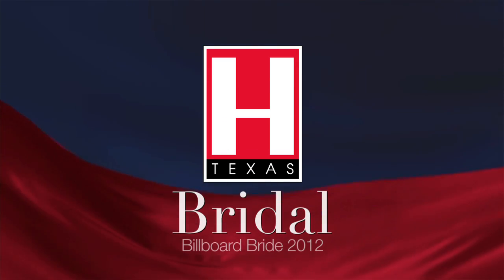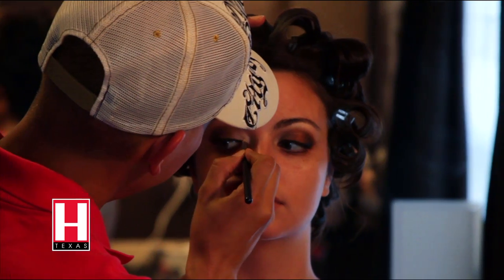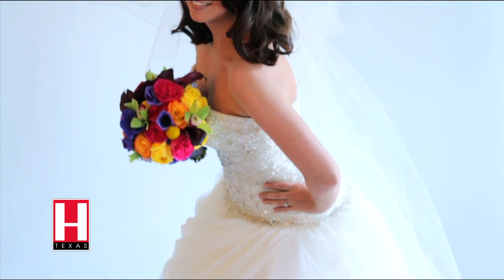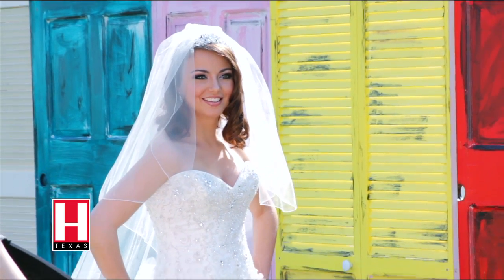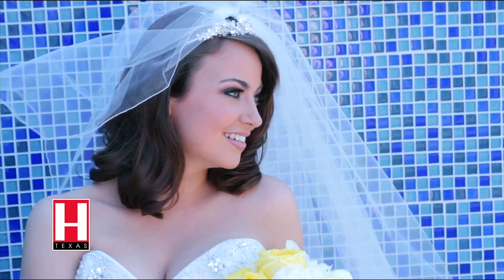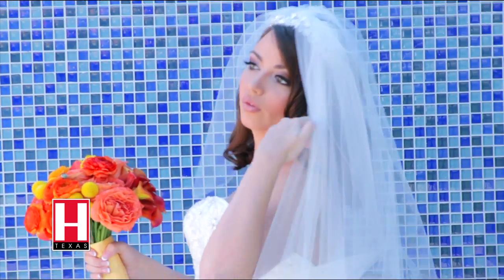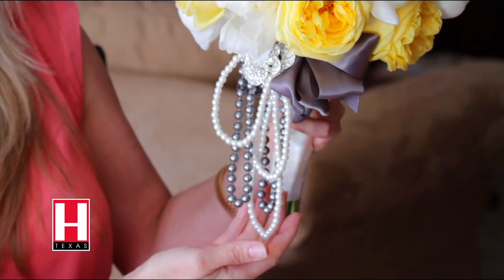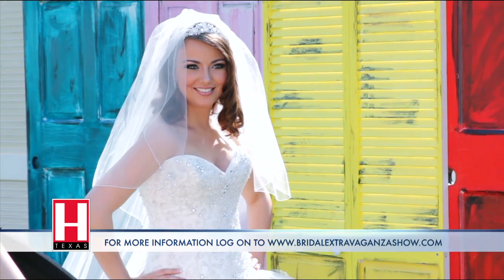Billboard Bride: Xochil